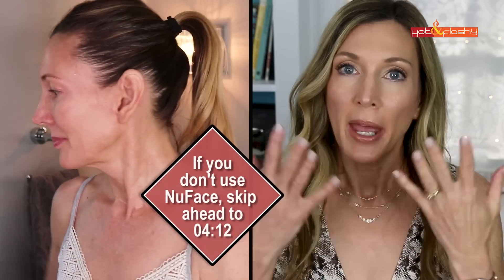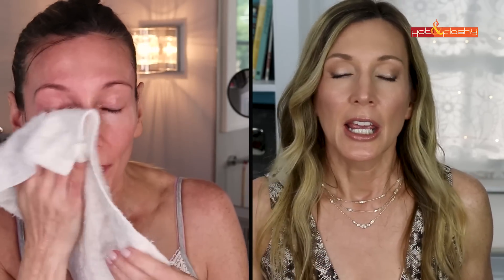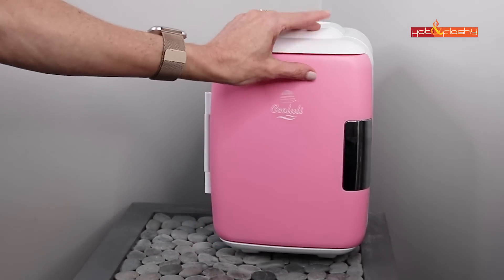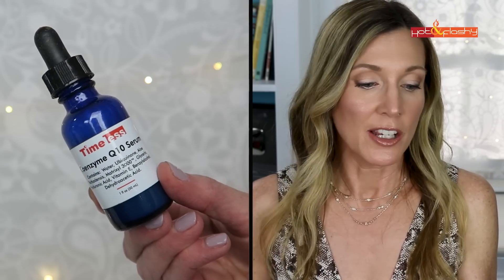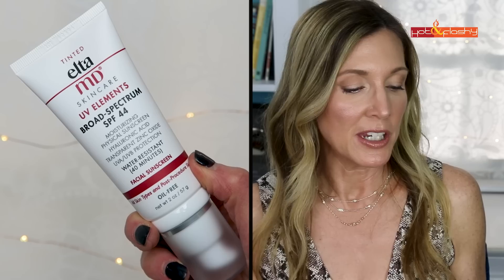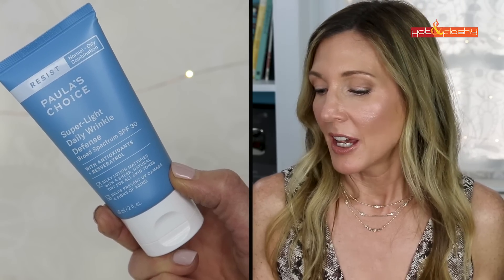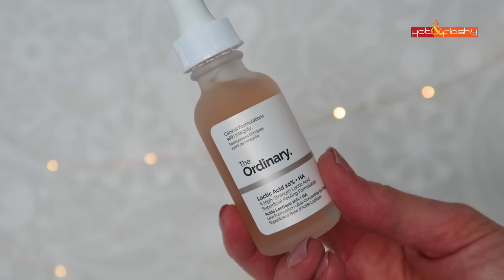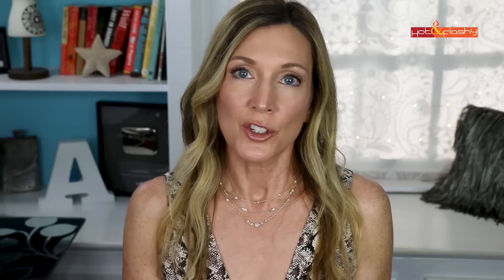Morning Anti-Aging Skincare Routine Update!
Shopping Links:
Neutrogena Hydro Boost Gentle Cleansing Lotion (Ulta)

NuFace Hydrating Leave-On Gel Primer (Ulta), (Sephora)

NuFace Trinity (Nordstrom), (Sephora), (Ulta)

NuFace Trinity ELE Attachment (Ulta), (Sephora)

Wonder Cloth (Amazon), (Bed Bath & Beyond)

Cooluli Mini Fridge (Amazon), (Walmart)

Timeless 20% Vitamin C + E Ferulic Acid Serum ($5 discount will automatically be applied at checkout, no code needed)

Includes The Glowmaker, The Hydrator, NIA10 Serum

The Ordinary Lactic Acid 10% + HA 2% (Sephora), (Amazon)
The Ordinary 5% Lactic Acid + HA 2% (Amazon), (BeautyBay)

Timeless CoEnzymeQ10 Serum ($5 discount will automatically be applied at checkout, no code needed)

CeraVe PM Moisturizing Lotion (Ulta), (Amazon)

Alpha Skin Care Renewa Body Lotion (Dermstore), (Amazon), (Ulta)

eSalon Get your first custom hair color for only $10!

(Exclusions: Ultima 9 Classic LaserComb & Regrow MD Laser 272)

Today’s Makeup:
Revlon Colorstay Prep & Protect Primer (Ulta)
L’Oreal Tru Match Super Blendable Makeup in N3 Natural Buff (Ulta), (Amazon)
Lancome Maquicomplet Concealer in 220 Buff (Ulta), (Nordstrom), (Sephora)
CoverGirl Serving Sculpt Palette in Bloom Babe (Walmart), (Amazon)
Charlotte Tilbury Hollywood Flawless Filter in “4 Medium” (Nordstrom), (Sephora)
Milani Soft & Sultry Eyeshadow Palette (Ulta), (Walmart)
Marc Jacobs Highliner Gel Eye Crayon in (Iron)y & In The Buff (Sephora)
Estee Lauder Sumptuous Knockout Mascara (Nordstrom), (Ulta), (Amazon)
Urban Decay Double Down Brow Putty in Taupe Trap (Ulta), (Sephora), (Nordstrom)
Urban Decay Brow Finish in Ozone (Ulta), (Sephora), (Nordstrom)
Bite Amuse Bouche Liquified Lipstick in Whip (Sephora)

Nail Polish: OPI “Don’t Bossa Nova Ma Around”